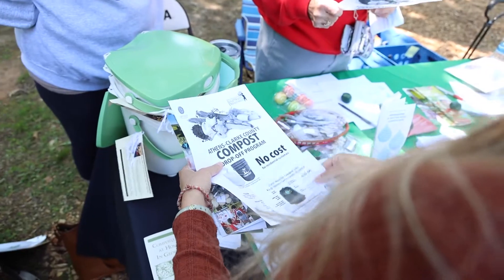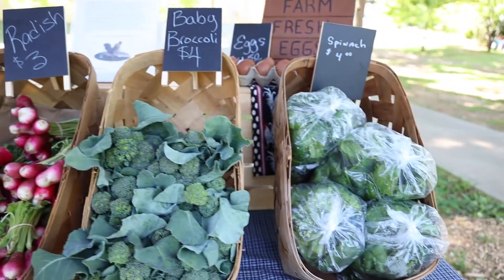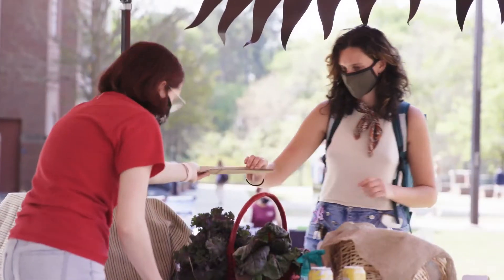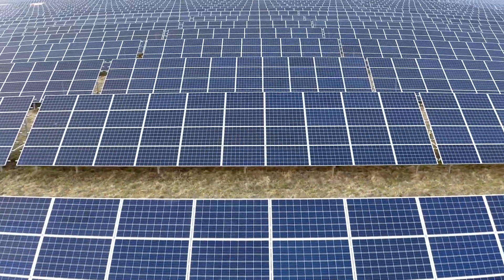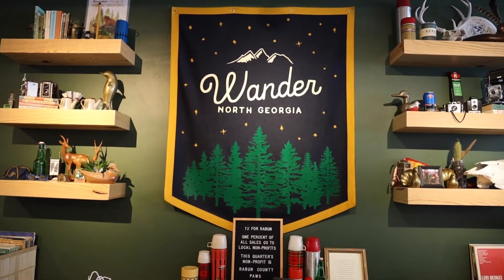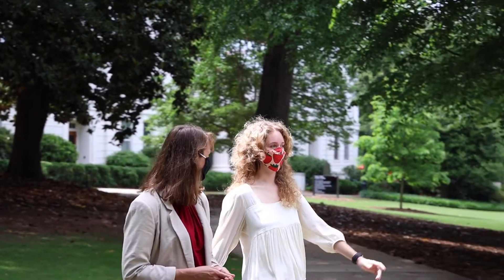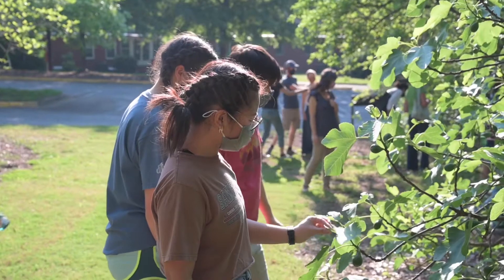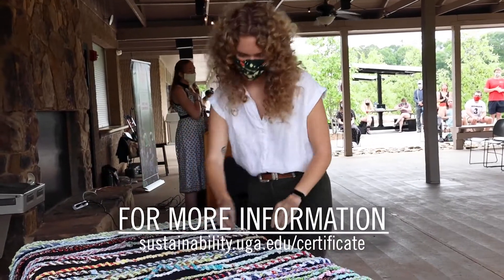UGA Sustainability Certificate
Learn about how students can supplement any major at the University of Georgia with the UGA Sustainability Certificate.